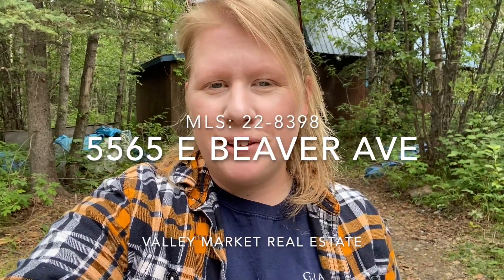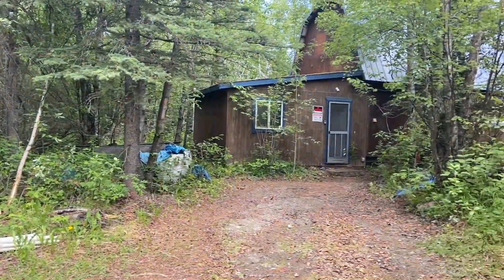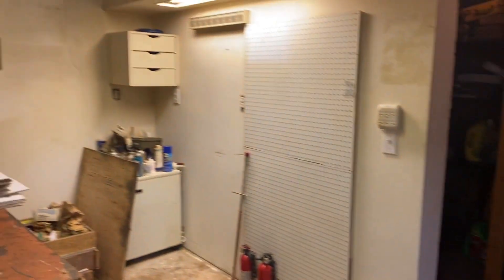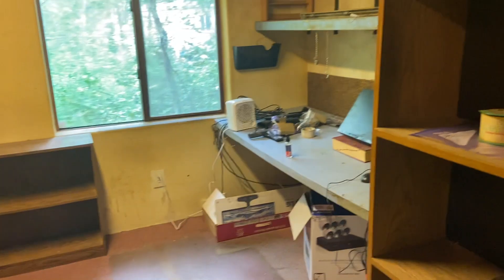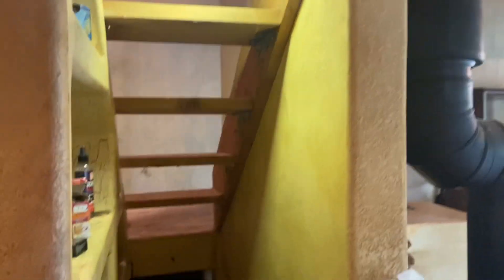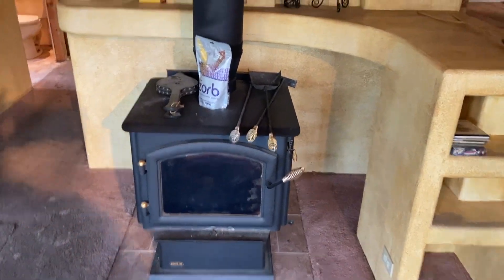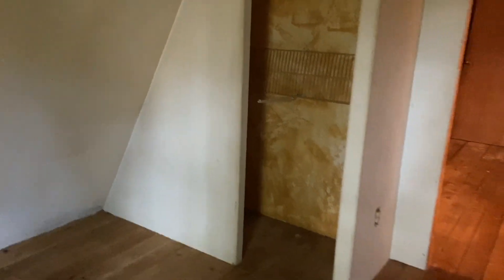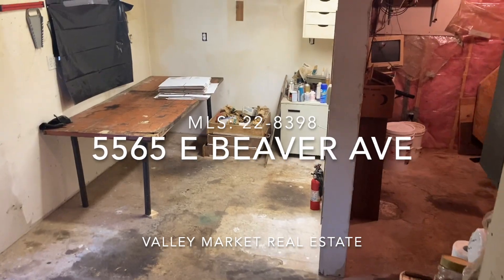***SOLD*** Property Tour on 5565 E Beaver Ave: Great Wasilla fixer upper!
Back on the market at no fault of it's own. Great fixer with good bones in an unrestricted area of Wasilla! There is tons of potential with this one acre property. The home features a good layout, open kitchen/living area, 2 bedrooms and an office space. The cabin is well constructed and shows no earthquake damage that we could see, it is solid! Make this a nice home, rental, or a multi-family lot

Complete home inspection performed before listing the property and posted in Documents section on mls. This shows the work that needs to be completed on the house. Please use caution if you have allergies and sensitivities, as the house has been smoked in and had cats indoors.

Home has newer water heater and nice Quadra-Fire Wood stove. Shed also stays on the property.

Listed by Valley Market Real Estate
Price: $115,000
5565 E Beaver Ave Wasilla AK